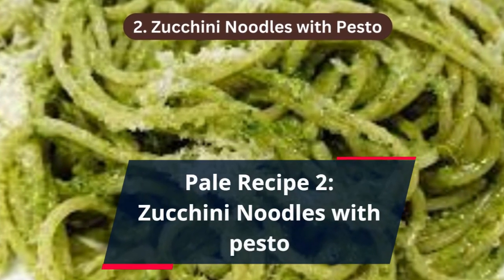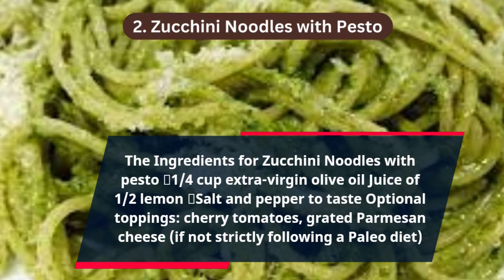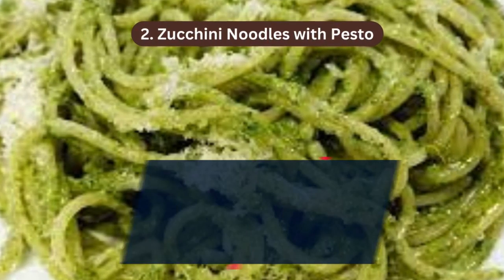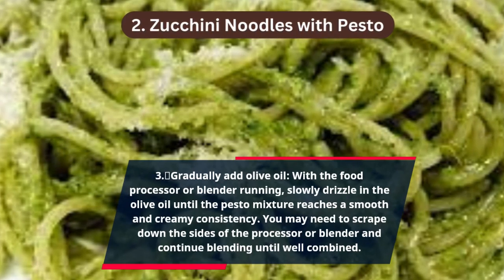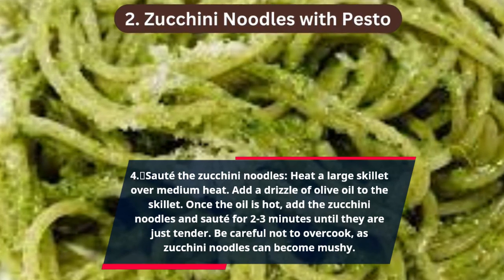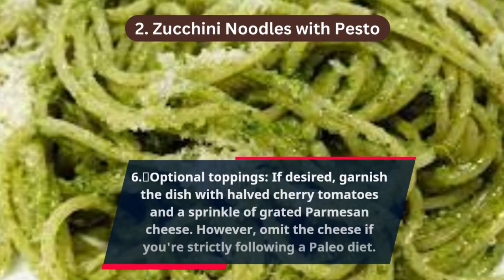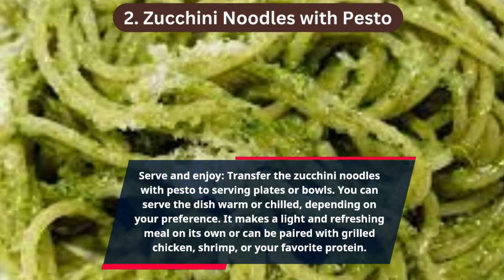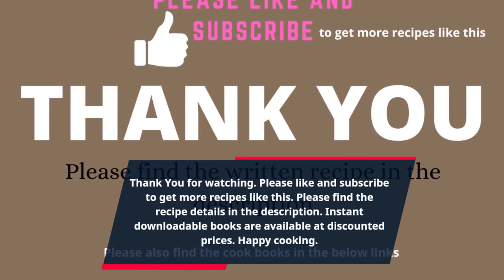Paleo diet recipes: How to prepare Zucchini Noodles with Pesto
"Mouthwatering Paleo Recipes: Delightful Dishes for a Healthy Lifestyle"
Indulge in a culinary adventure with these mouthwatering Paleo recipes that not only taste incredible but also promote a healthy lifestyle. From savory main courses to delectable desserts, this collection of recipes will leave you satisfied and nourished. Discover the joy of flavorful meals that support your well-being and make healthy eating a delicious experience.
Paleo Diet Guide for Beginners ($1)